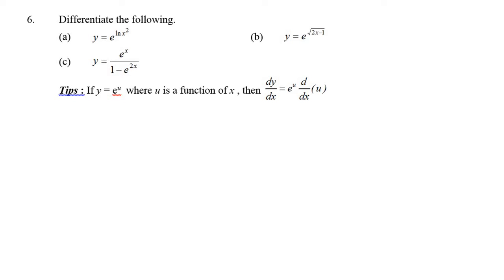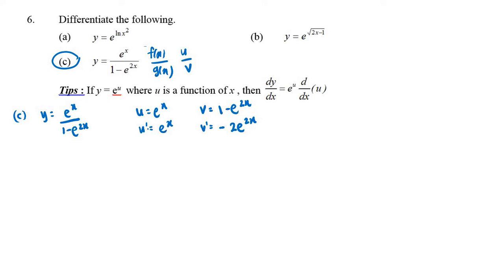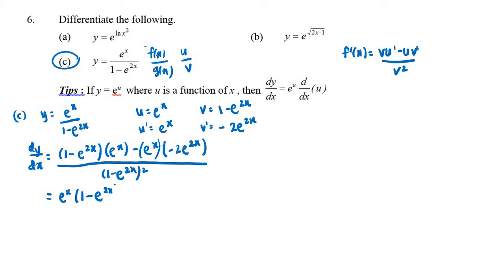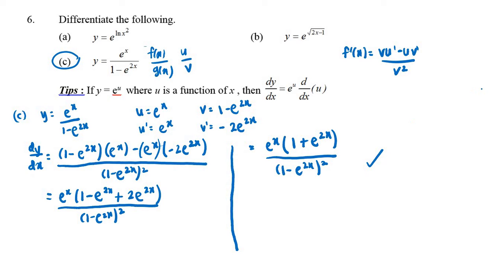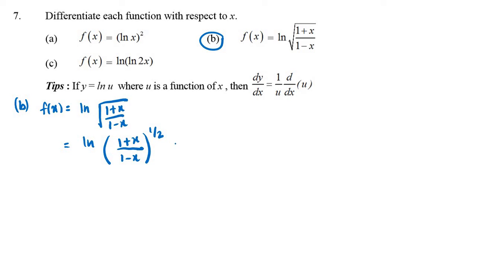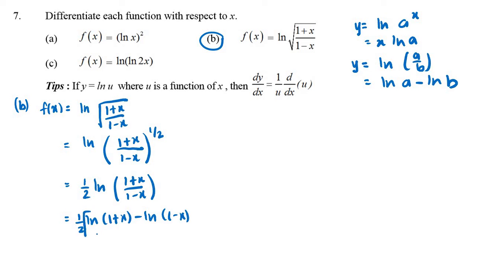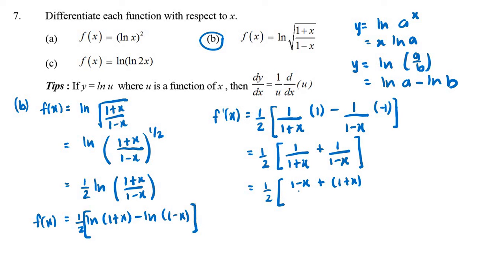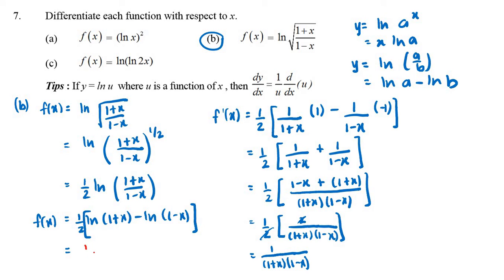Tutorial Chapter 9 Part 1